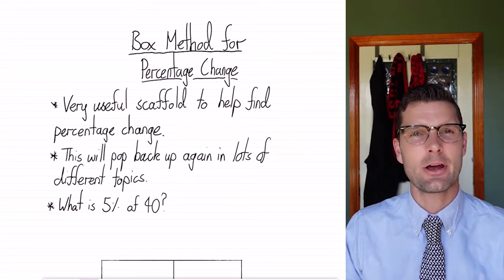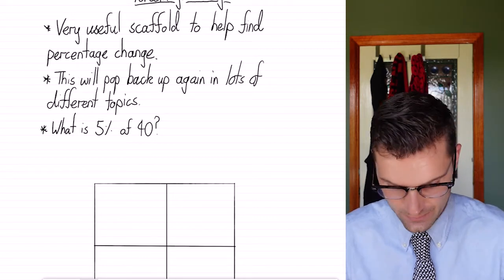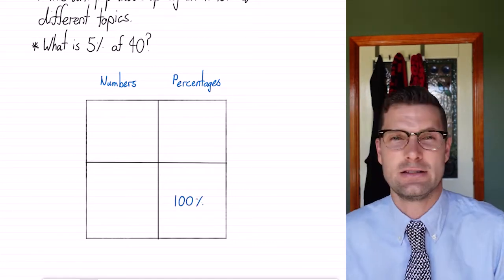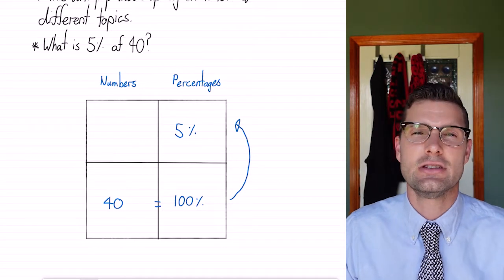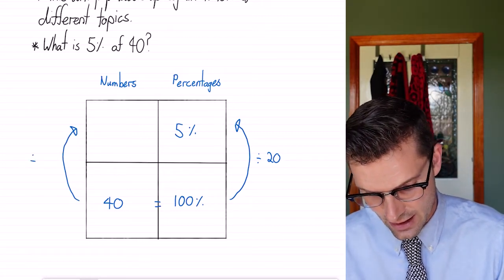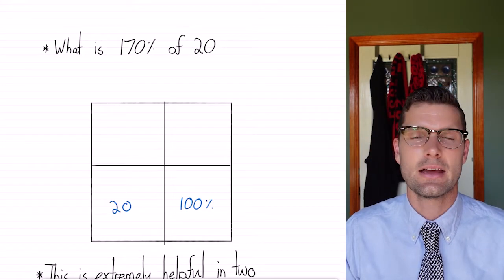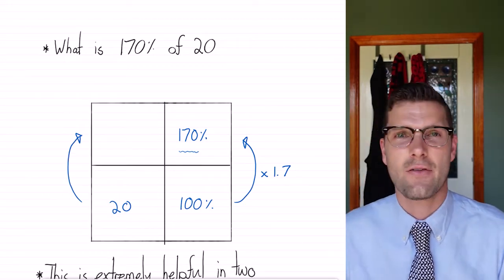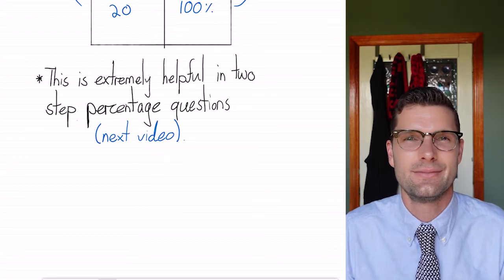Percentage Change with Box method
Free worksheets accompanying the video:
1) Scaffolded Box Method AND Fluency (2 pages)